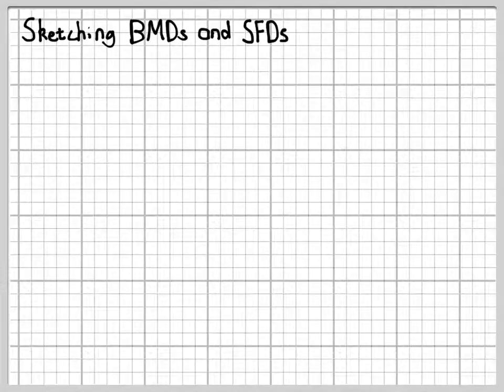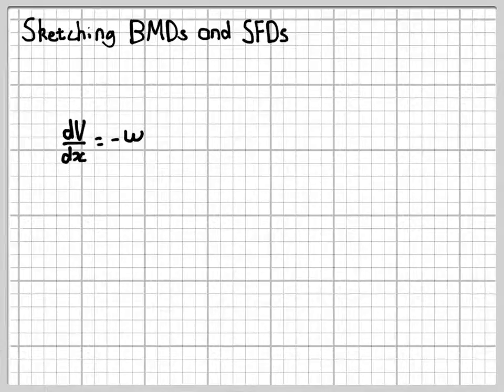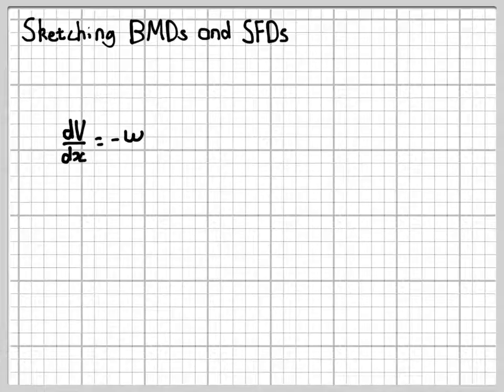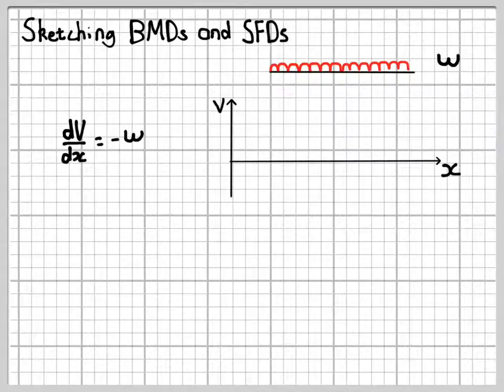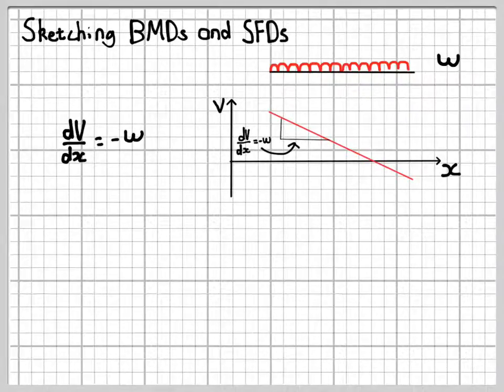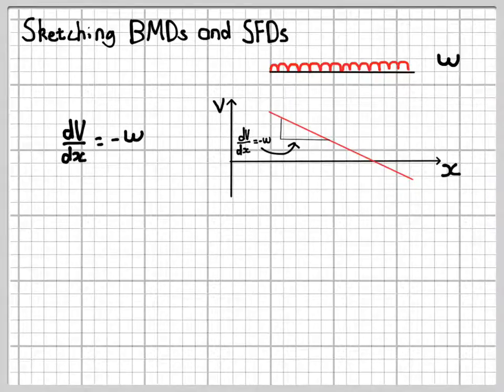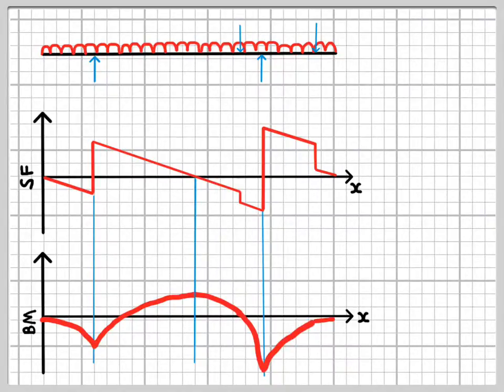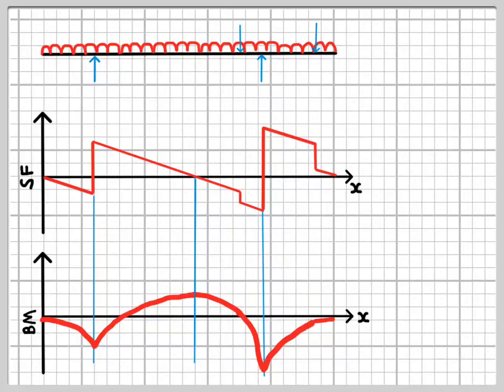Sketching bending moment and shear force diagrams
An introduction to sketching shear force and bending moment diagrams for checking calculations.